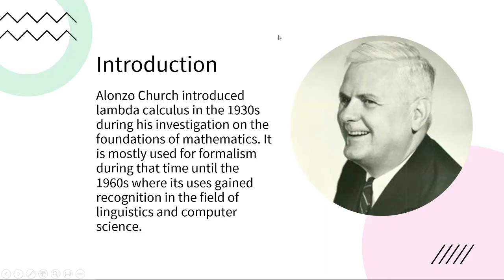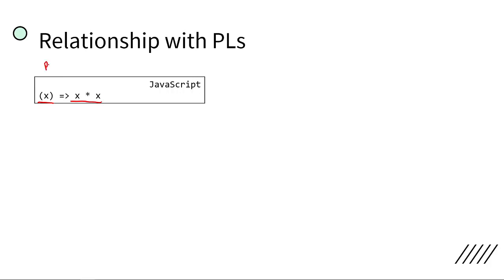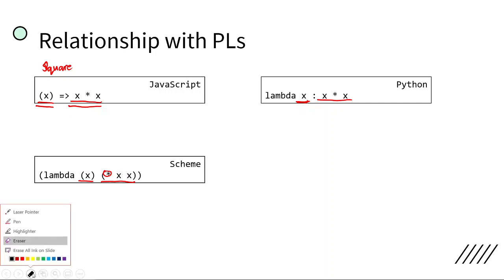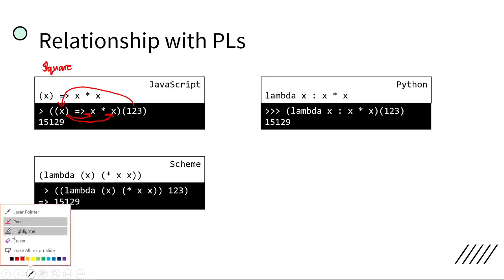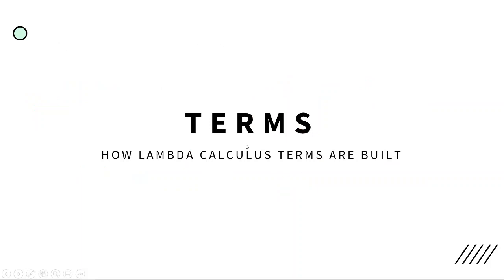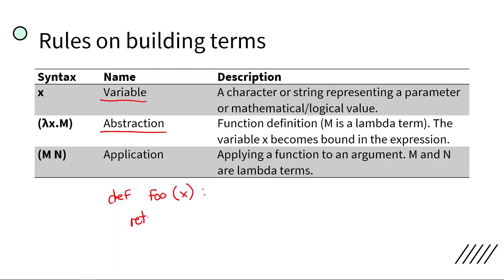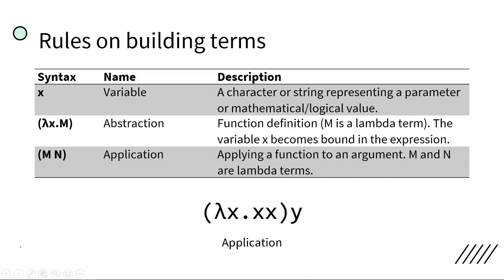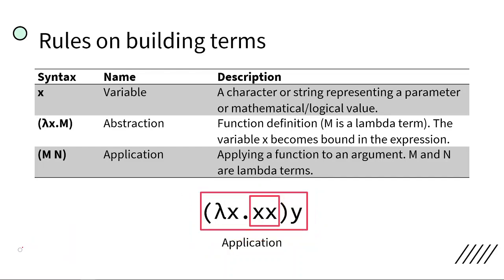Lambda calculus introduction